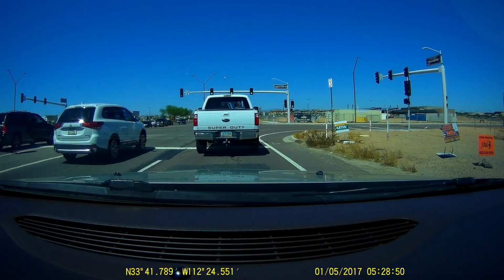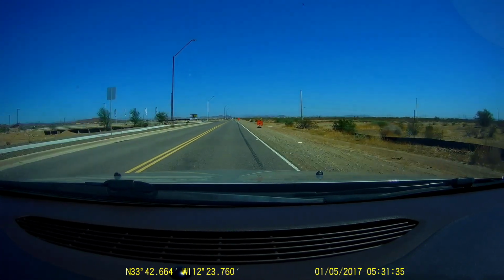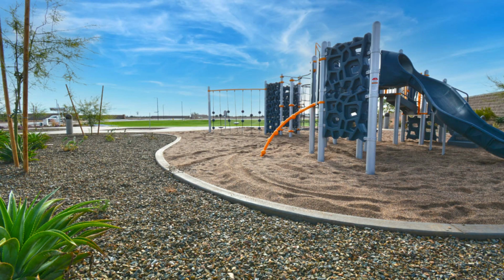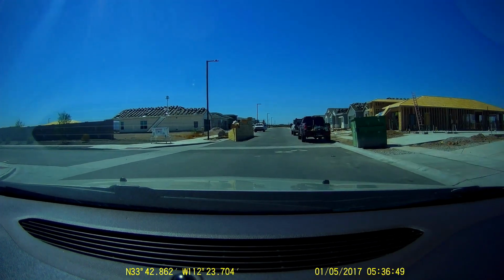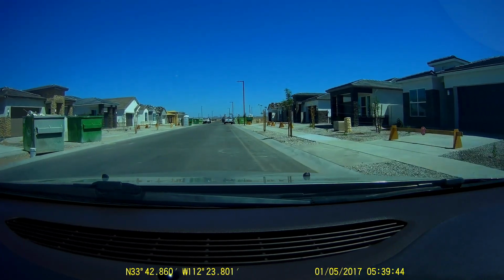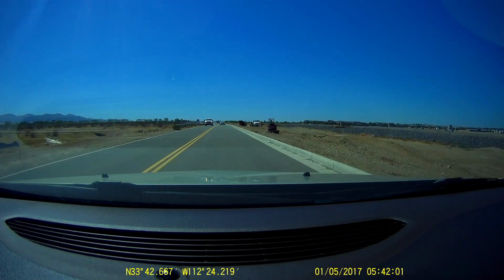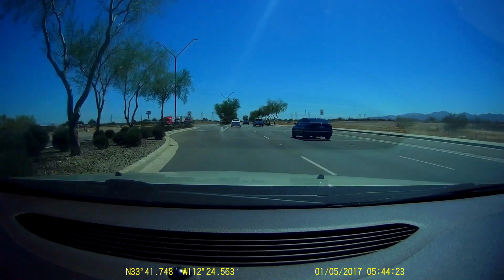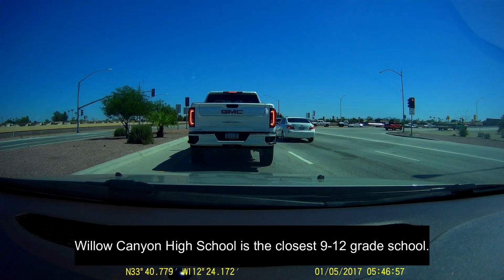Mason Ranch - Surprise, Arizona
In this video, I drive through a brand-new community in Surprise, Arizona. We are fortunate to have many new communities coming up here in Surprise. DR Horton is a great builder and has nice floor plans to offer in two series of homes.
If you have a question, there is a good chance someone else does too. We are here to help and answer any questions that you have about this new community and growing area in Surprise.

00:00 Introduction
01:57 Turning onto 163rd Ave
02:52 Info on Mason Ranch and area
03:40 Turning onto Happy Valley Rd
03:55 Map of Mason Ranch
04:49 Entrance of Mason Ranch
09:20 Mason Ranch II
17:58 More details on location and driving distance